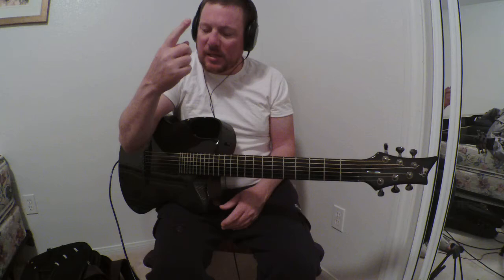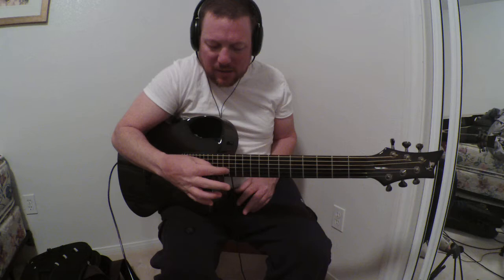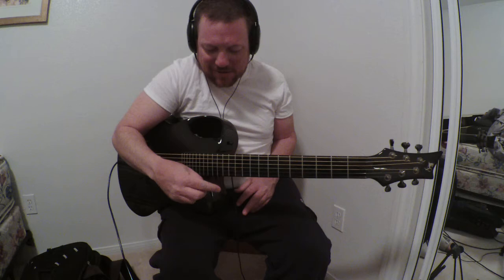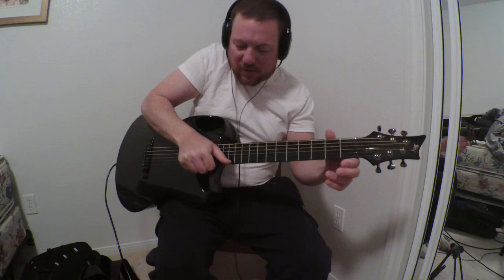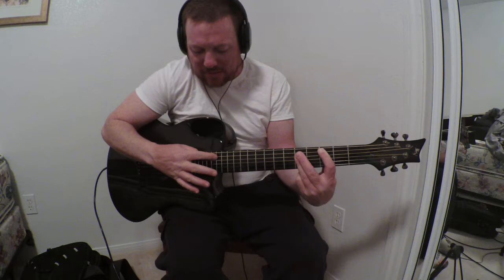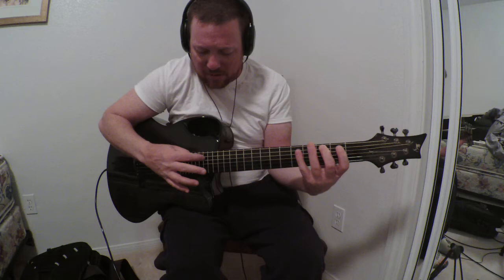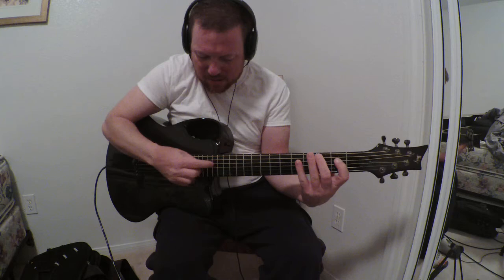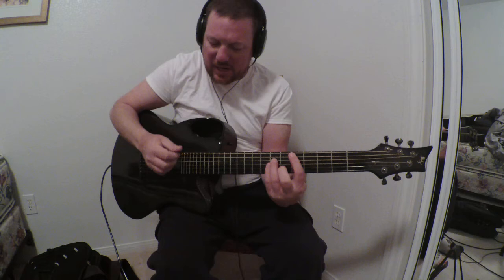Emerald Guitar X20 Short Lesson On Harmonics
A short discussion on harmonics. One might see/hear players such as Tommy Emmanuel, Jaco, or Tal Farlow use this technique.